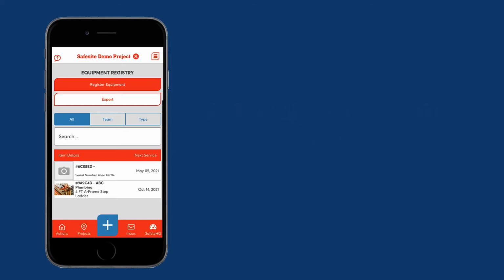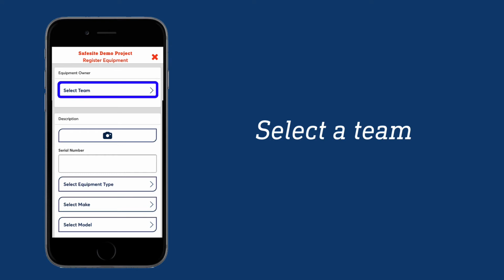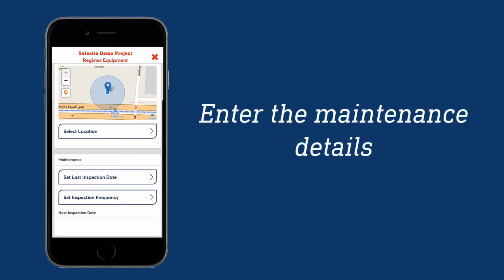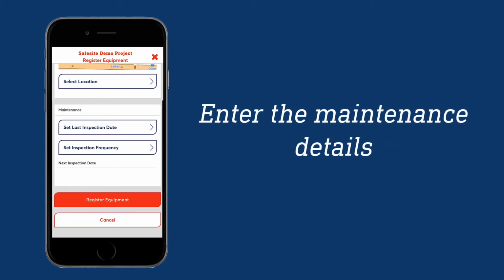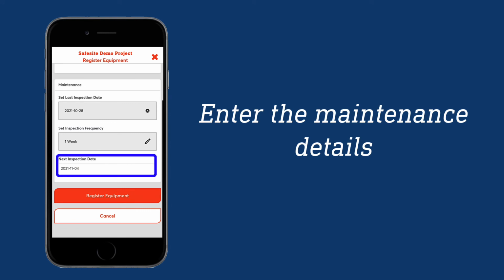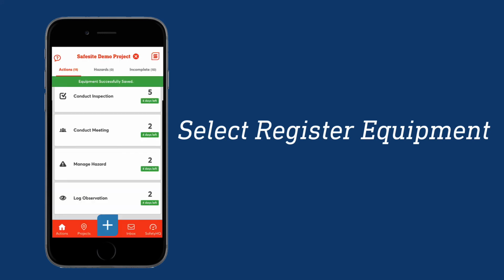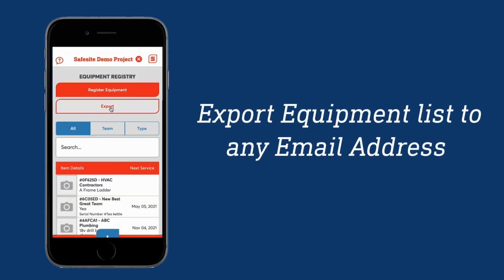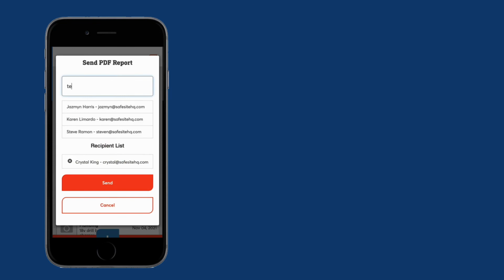Safesite Mobile App - Registering Equipment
Some organizations have a need to monitor the use and maintenance of equipment.

Safesite's equipment feature allows you to register and track information about individual pieces of equipment, including locations and maintenance schedules.

If you'd like to learn more about Safesite or safety subject matter check out our web On our web page, you'll find blog posts and other useful information.  You'll find more information on various topics such as Safety Culture, Forklifts, Case Studies, Career Growth, and much more!

If you haven't already please sign up for a Safesite account to start your safety management journey.